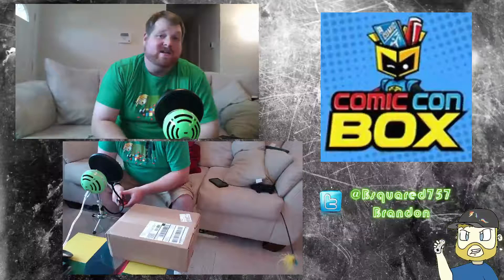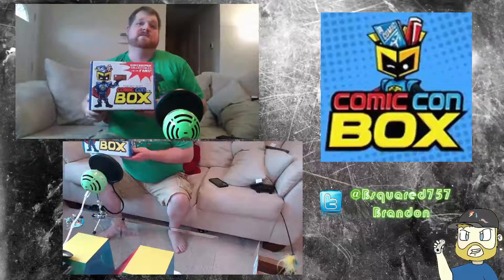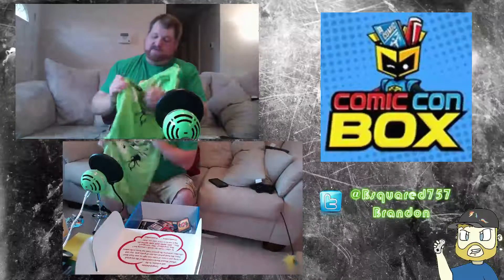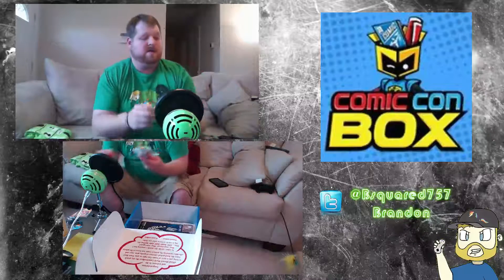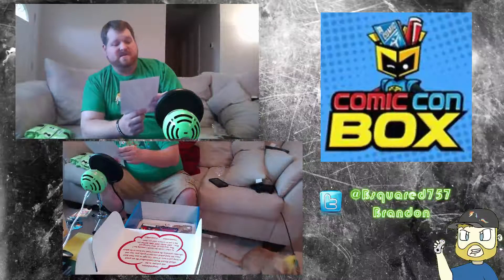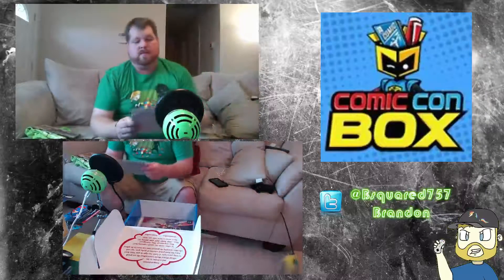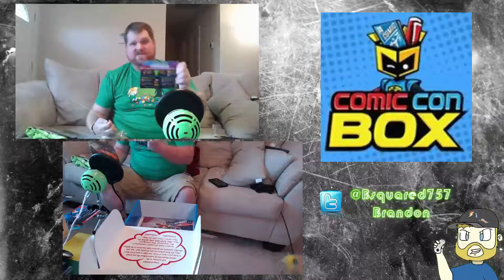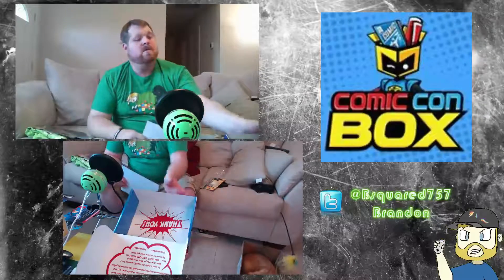ComicCon Box unboxing Live - August 2015 - Theme Science!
ComicCon Box unboxing live, no editing. August 2015. Science Theme???!?